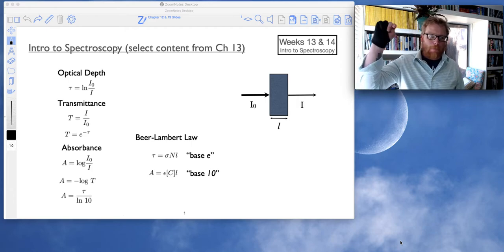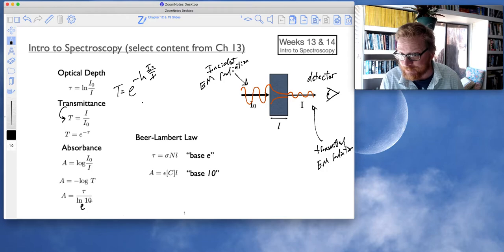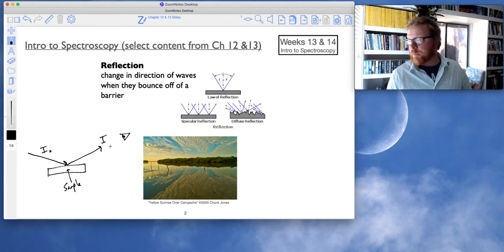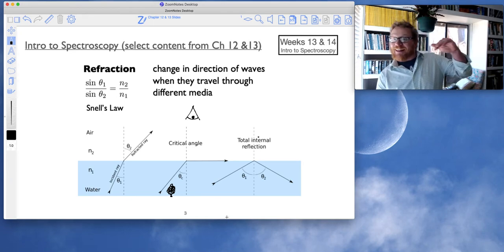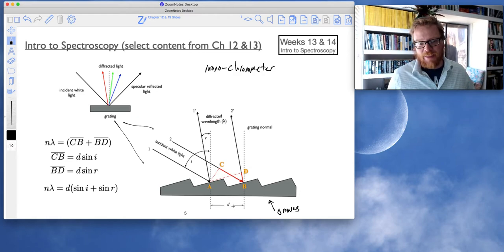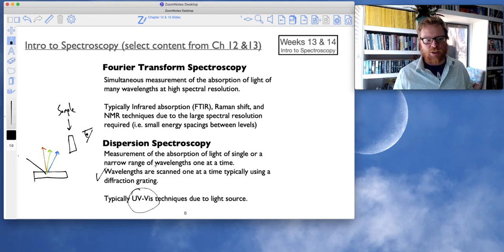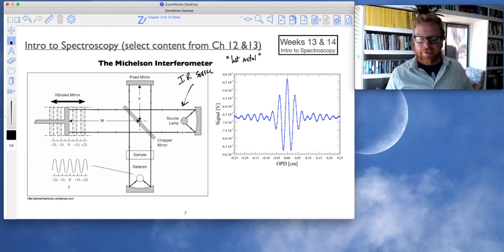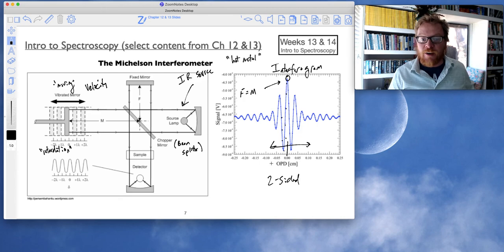CHEM 362 S21 Lecture 31